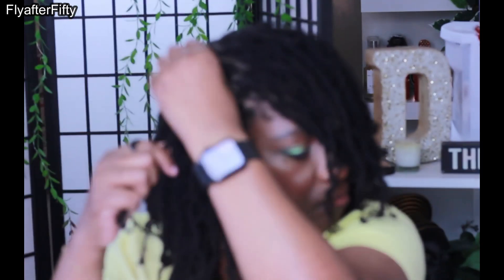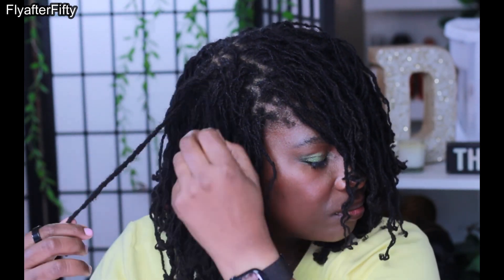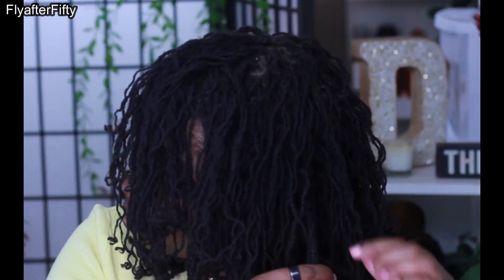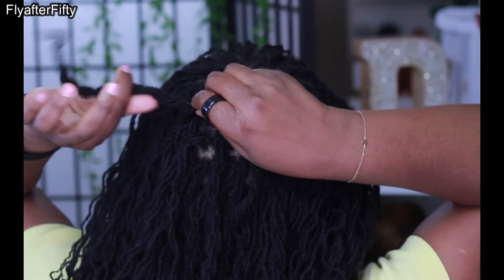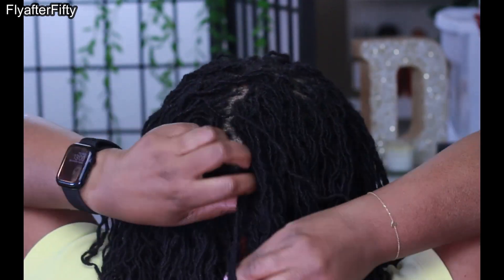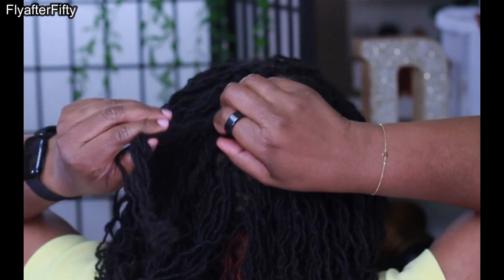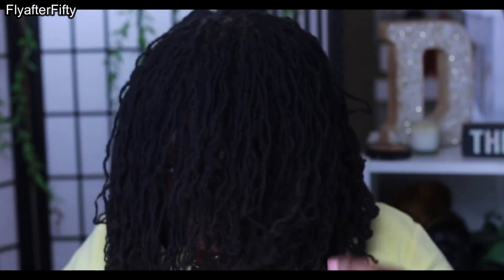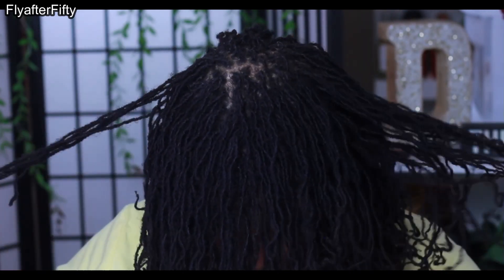Styling Sister Locs!!! It's too hot for all this #$@! hair! 🥵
Hey to all the beautiful fly girls out there!!

I'll have my sister locks for 5 years in November!!! I love them just as much as when I first got them...maybe more since they are longer.

Best Decision Ever.

This video is a new go to style for the hot summer weather.

Any links are just for ease of  purchase.  There are no affliated links.

A little about my skin:
Yellow undertones
Rare blemishes

Foundation Shades:
Nars: Macao
Haus Labs: 460
Lisa Eldridge: 31
Hourglass: 15.5
Fenty: 20
Rare Beauty: 48W
Loreal Tinted Balm: 10
Catrice True Skin: 92
Too Faced: Chai

FlyafterFifty
meech_theflydoc

Stay fly, sis!
-D💋